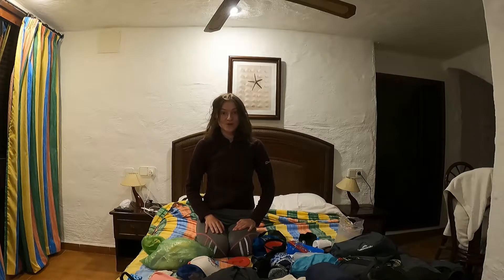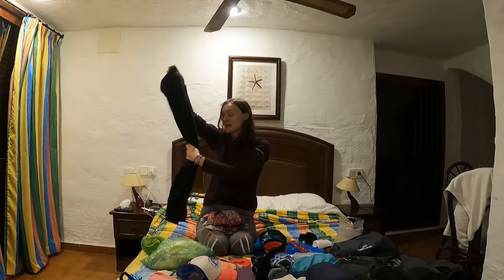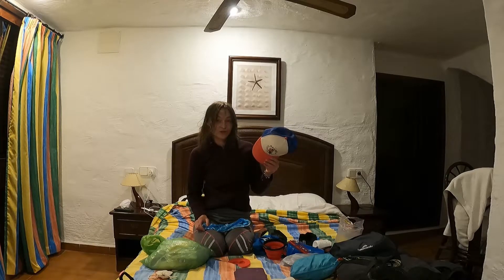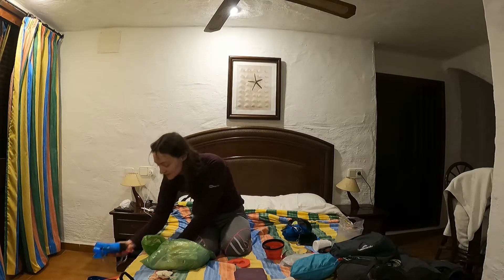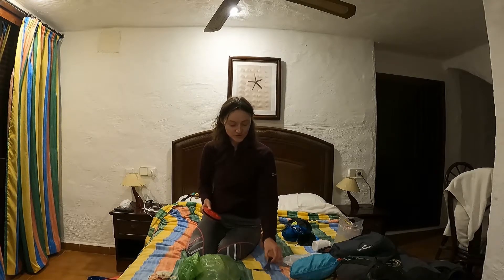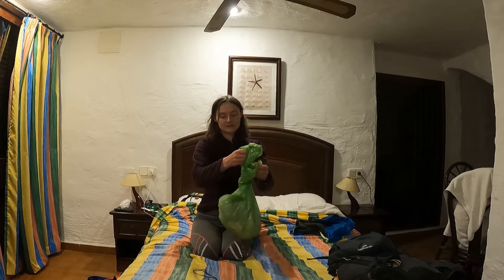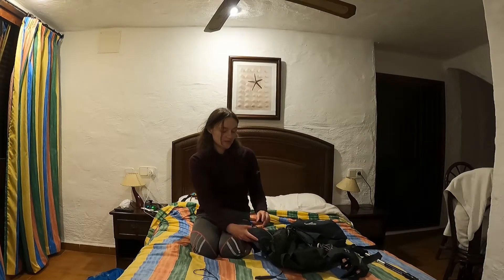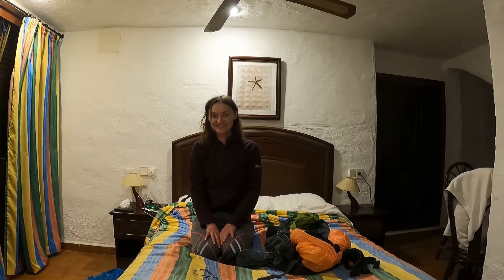Camí De Cavalls Hike | PACKING LIST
Everything I brought with me while hiking the Camí De Cavalls :)